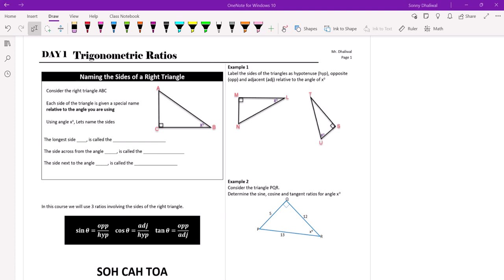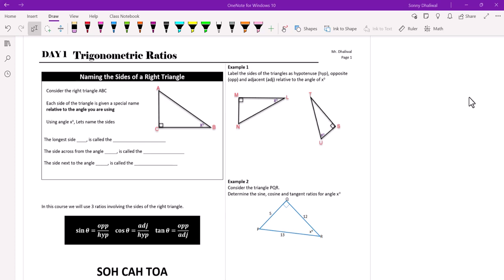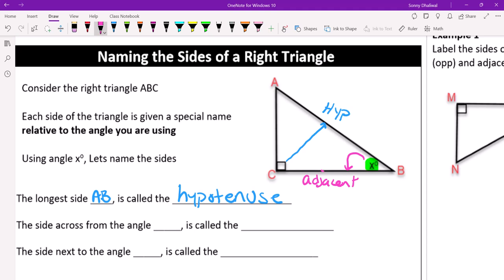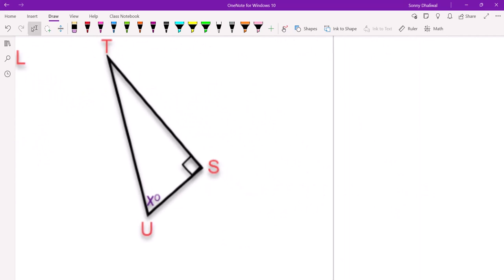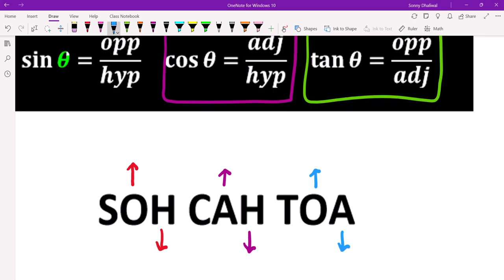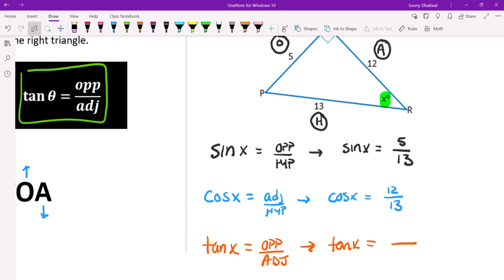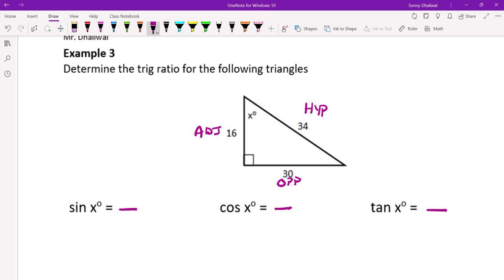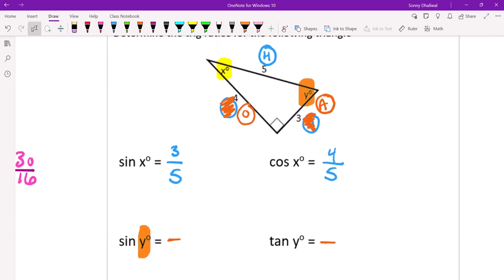2022 | ma9 | unit7 lesson1